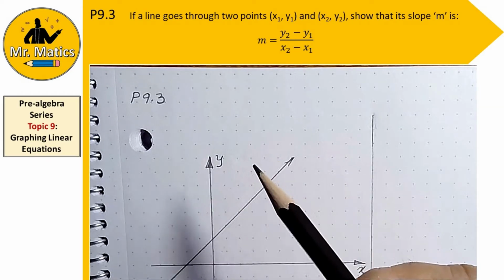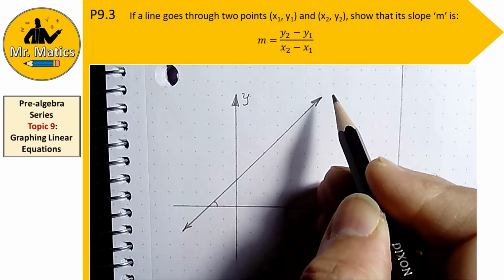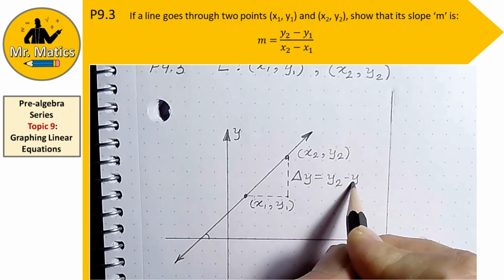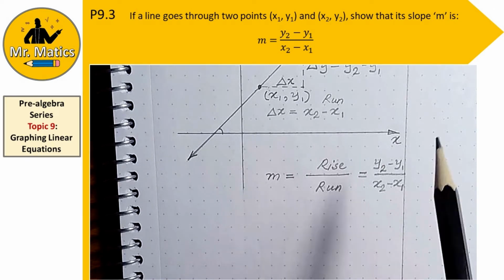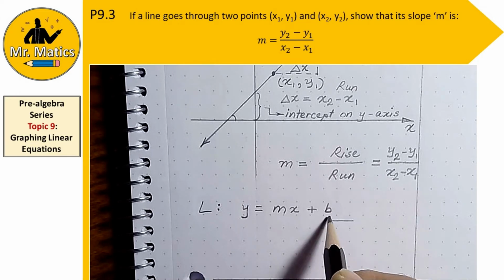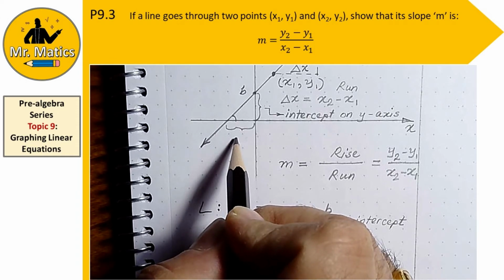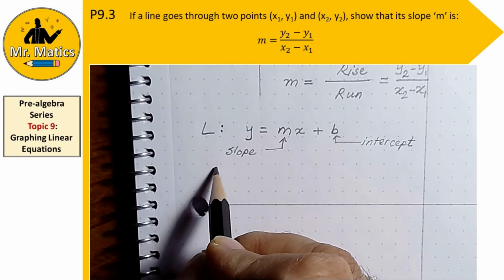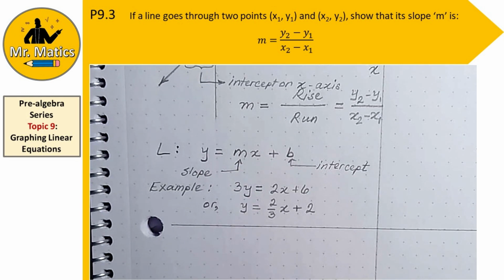Pre-Algebra (Gr. 6, 7, SAT Prep) Topic 9 - Graphing Linear Eq. - Problem P9.3